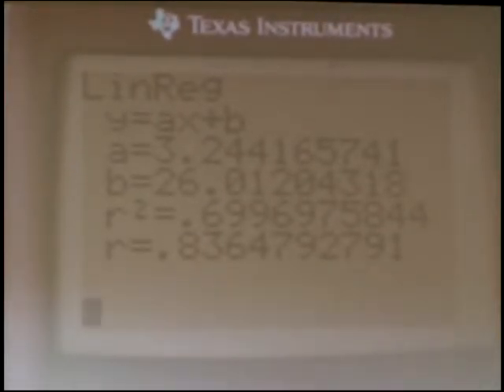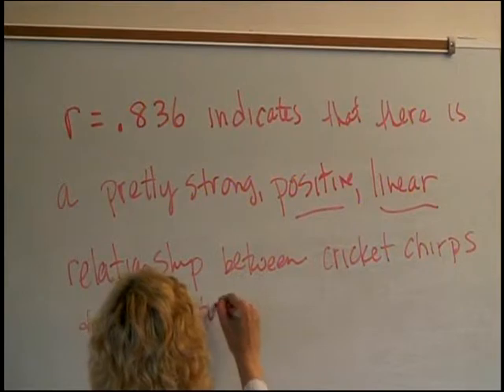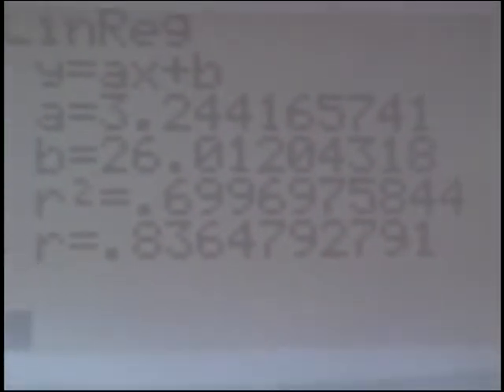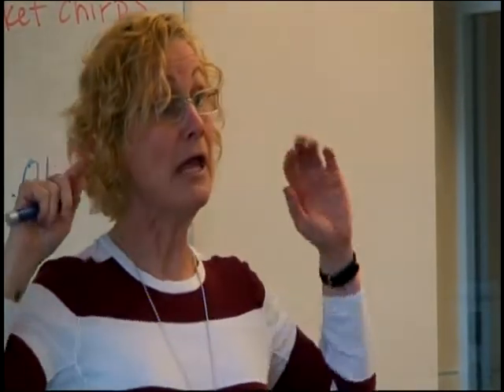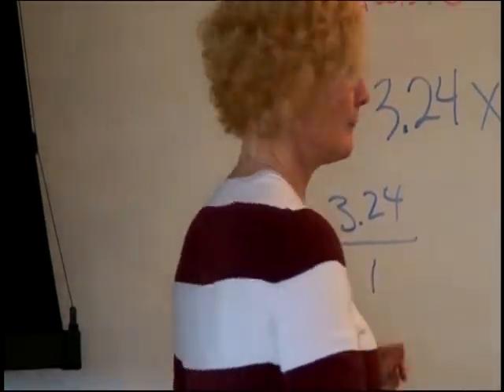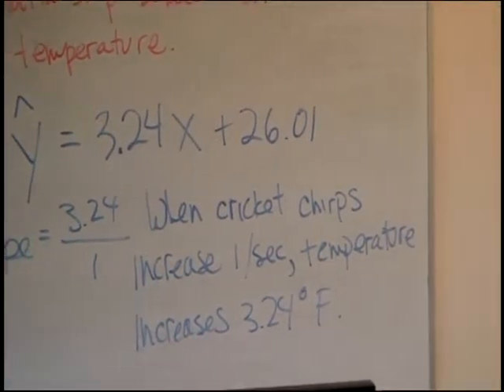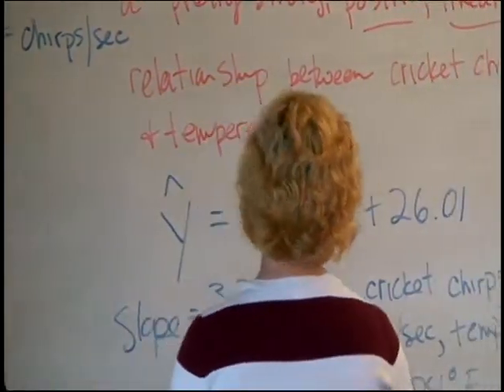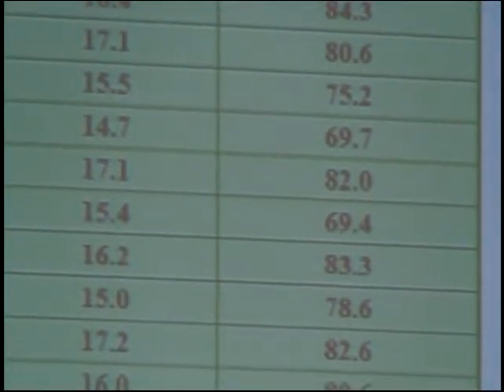MATH 232 3211 Part 4 of 5.mpg